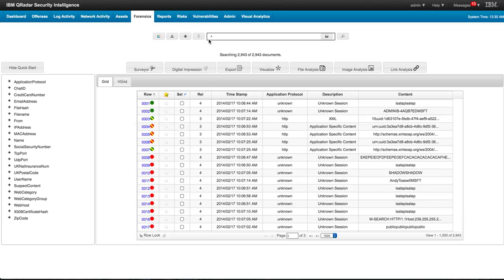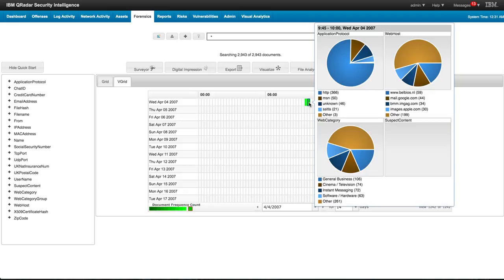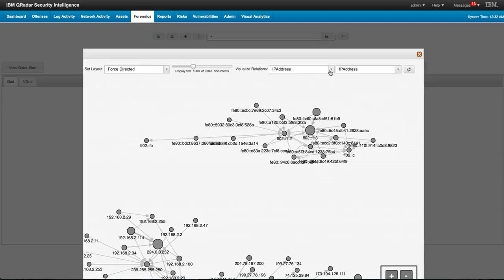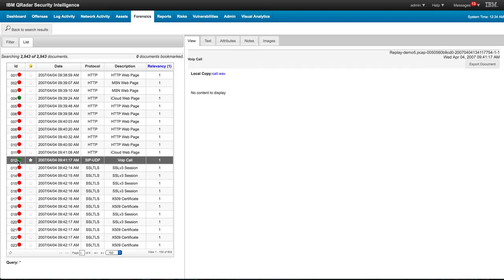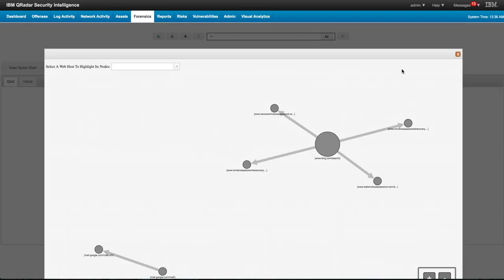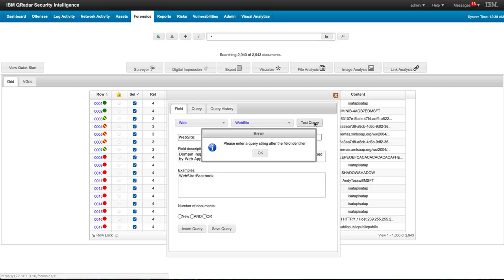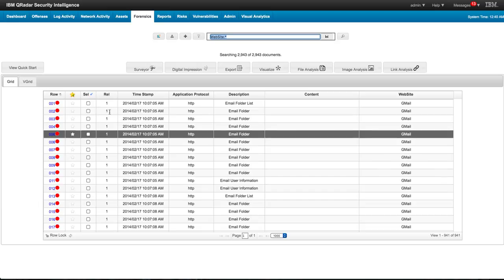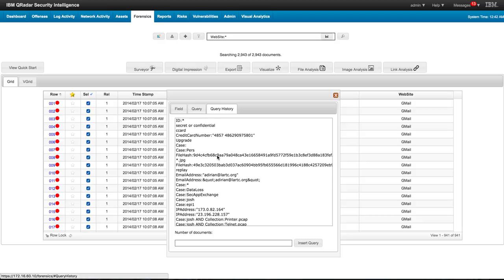QRadar Forensics VGrid Surveyor Link Analysis and Query Builder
Additional features